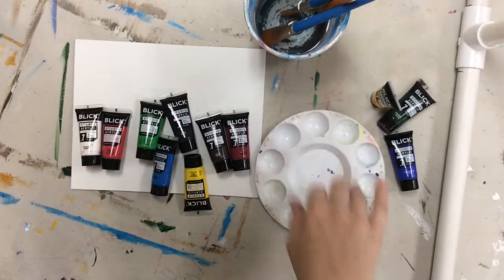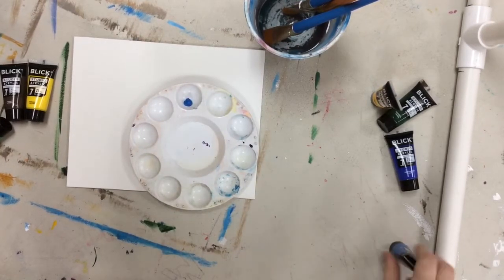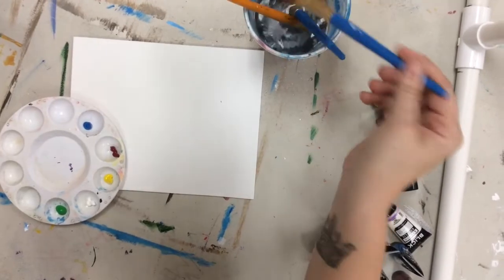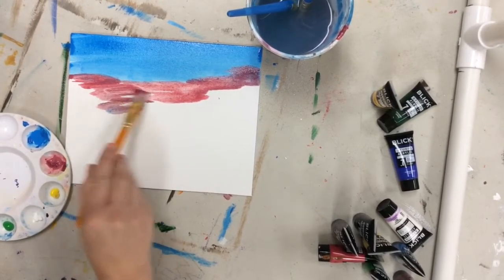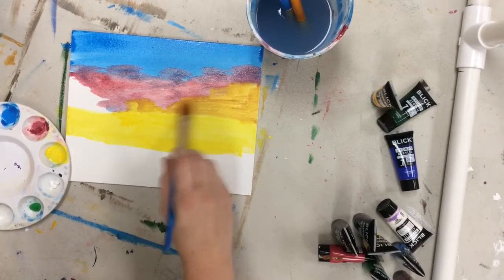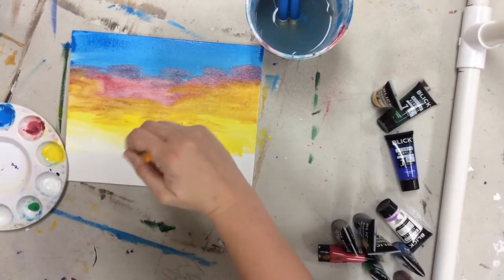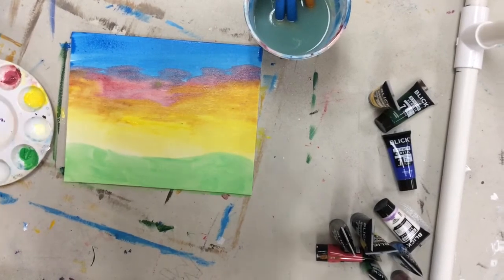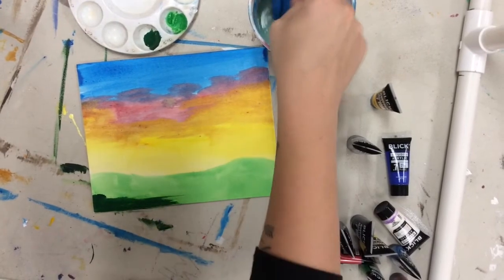Tire swing part 1